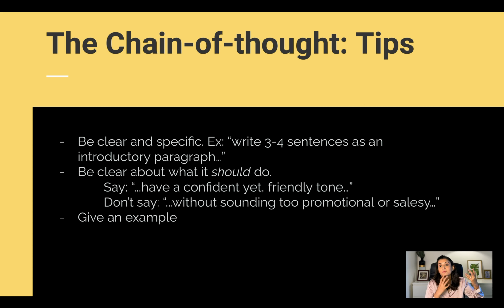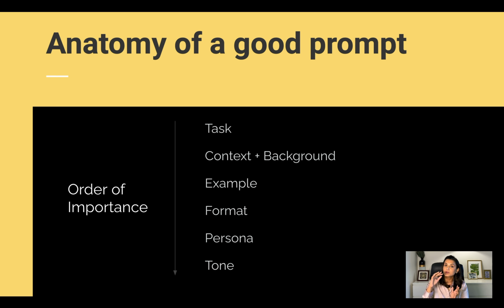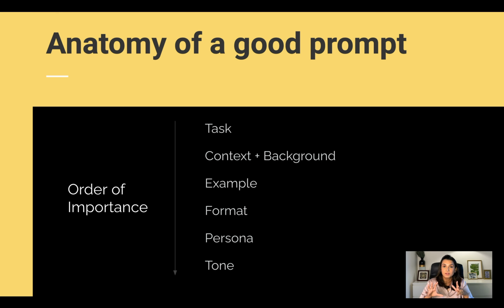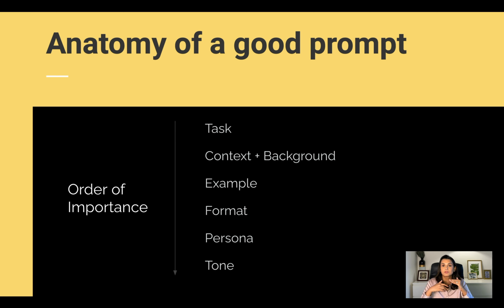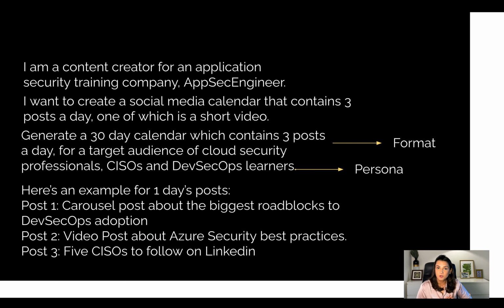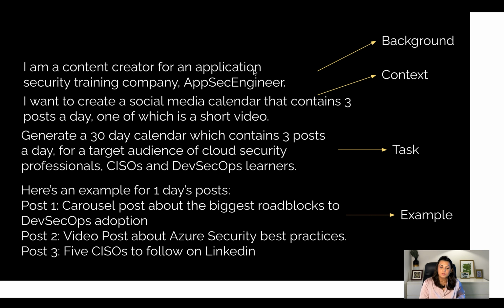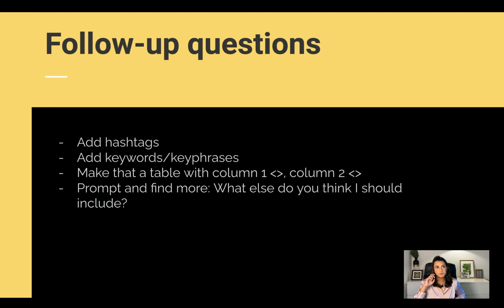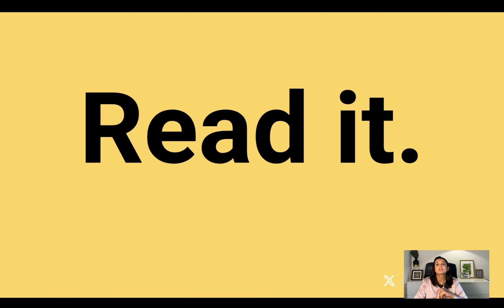High Performance Marketers do this: Next level Prompt Engineering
Answers that are not just accurate but also reasoned out?

Why stop at basic Q&A when you can push AI to reason like a pro (like you!)?

Chain of Thought Prompting is the third installation of our FREE Prompt Engineering course.

Think about the results of Chain of Thought Prompting this way: AI will examine problems more closely, break them down into details, and piece them together for a great response that is exactly what you need (and more).

This approach not only improves the quality of AI outputs but also expands the range of tasks AI can assist with.

We've got more tips and tricks up our sleeves to make AI think for you and work for you.

If you have questions about the chain of thought prompting or want to share your experiences, let's talk in the comment section down below!

Follow for more AI and marketing content.